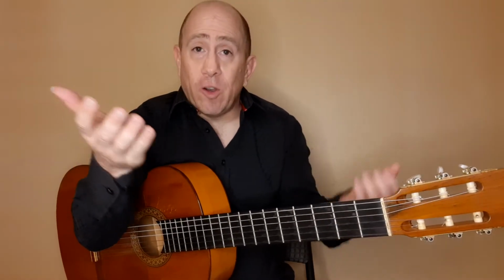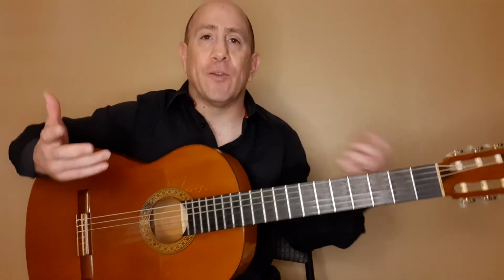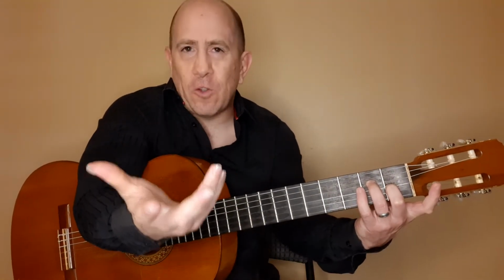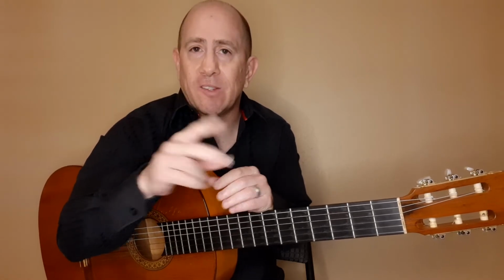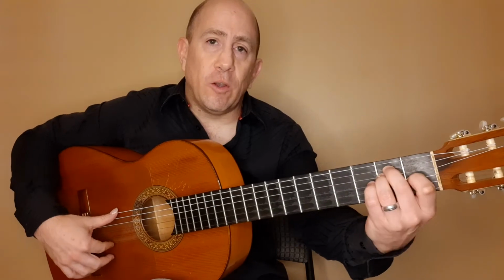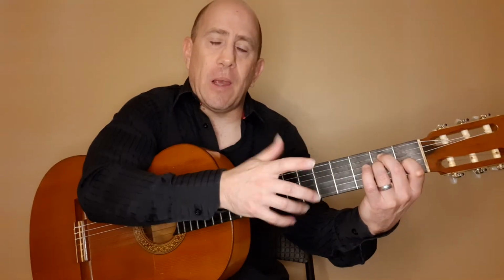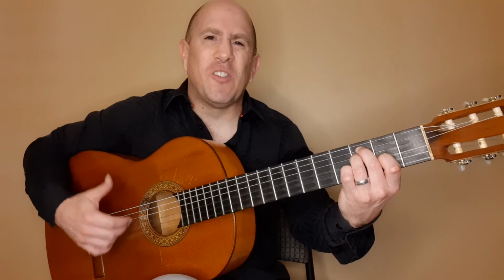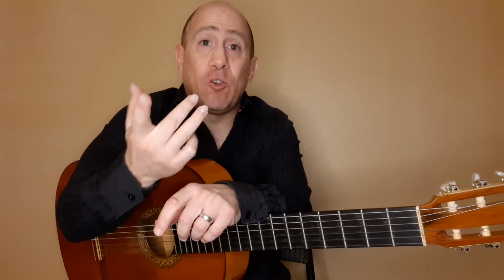The 3 EASIEST Base Rhythms for Soleá | Basic Flamenco Guitar Lesson for Absolute Beginner Guitarists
Soleá (Soleares) Guitar Lesson for Absolute Beginner Flamenco Guitarists in 2020
Learn 3 different versions of the basic Soleá rhythm:
In this video tutorial for beginner flamenco guitarists, we go step by step through 3 levels of the  Soleá compás/rhythm. This lesson is PERFECT for a beginner guitarist looking for easy flamenco songs to play on guitar.

*No...the flamenco SOLEA song form is NOT EASY!*

However, my goal for this beginner's lesson is to make the material easy enough for a beginner. My hope is that you will have fun and feel a sense of accomplishment when you're able to play the rhythm and chords, non-stop. With a bit of practice, I KNOW, YOU CAN DO IT!

This guitar tutorial will develop your rhythm and guitar skills as you progress through each version. By the end of this flamenco guitar video tutorial, you will know  HOW TO PLAY three easy versions of the Soleá BASE Compás.

Thanks so much and let me know if you have any questions at all,

Chris B. Jácome
Guitarist | Composer | Teacher

Chris B. Jácome - Discography:
Soul Español w/ Sherry Finzer - 2020
CUATRO "Live" - 2018
JUST The Vampire Hunter (SOUNDTRACK) - 2015
LEVANTO - 2010
Flamenco - 2005
It's a Flamenco Guitar Christmas - 2004
Pa'lante - 2003
Motivacion - 1999